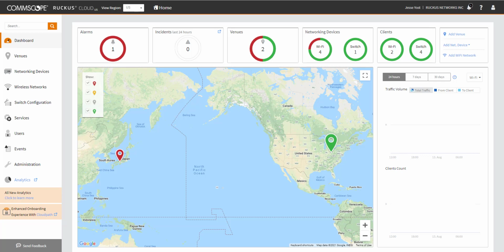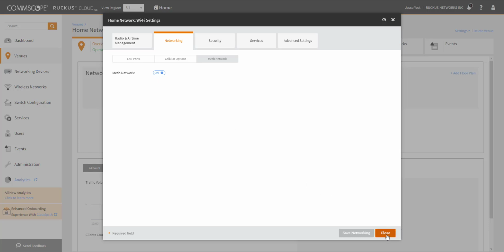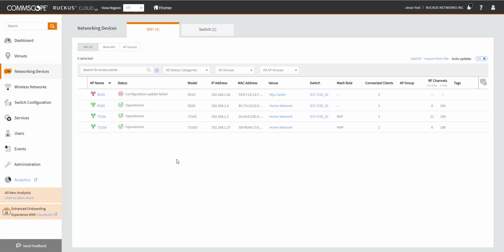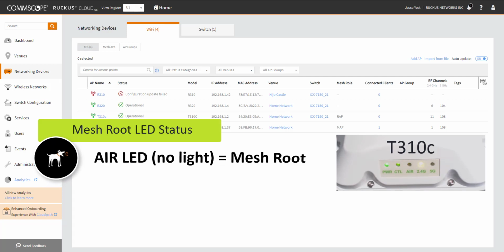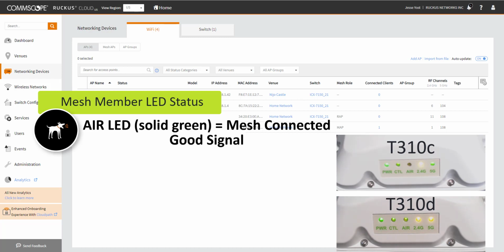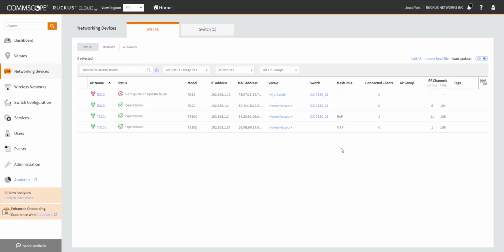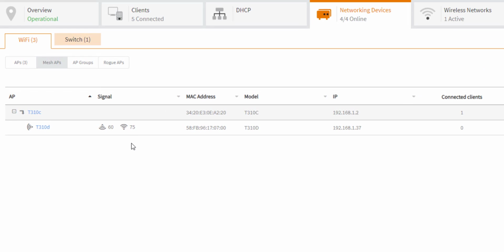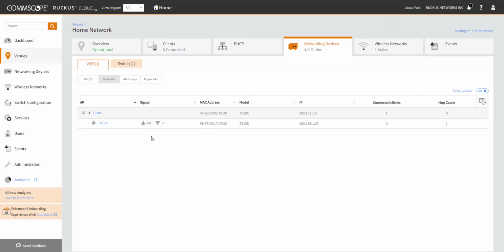RUCKUS Cloud Troubleshooting: Mesh Troubleshooting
RUCKUS Cloud Troubleshooting: Mesh Troubleshooting - this video explores troubleshooting scenarios and situations you may find in a RUCKU Cloud Mesh environment.